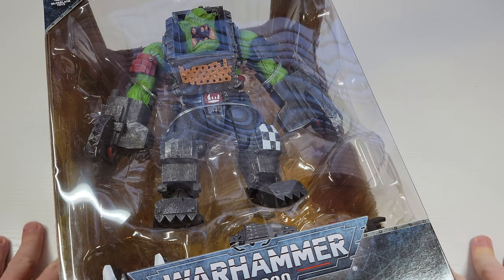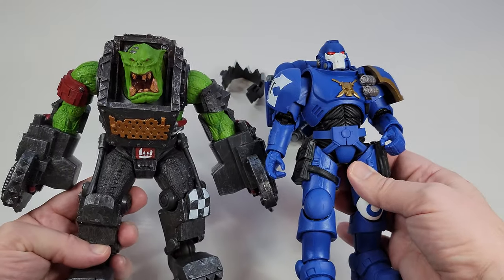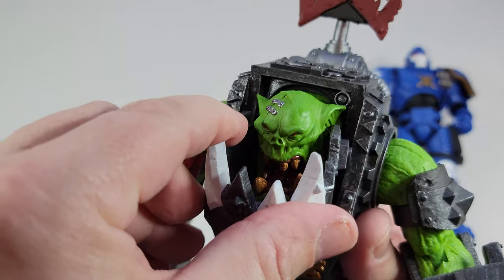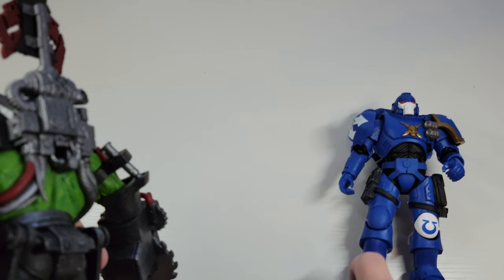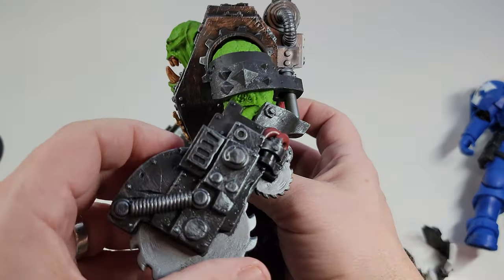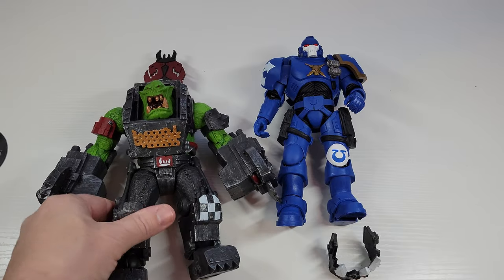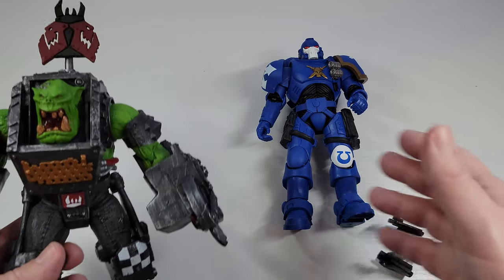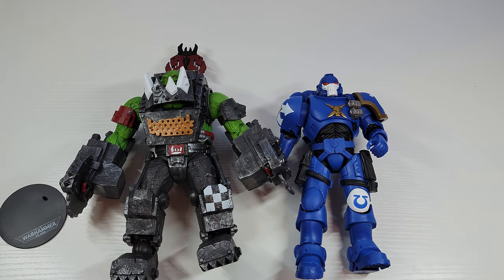McFarlane's Warhammer 40K Ork Meganob with Buzzsaw - !! RARRGGHH!!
Another YUGE chunky Orky. Sure, some of paint could be better -- but those sculpts are awesome.